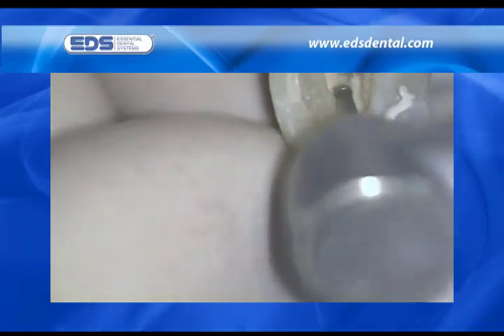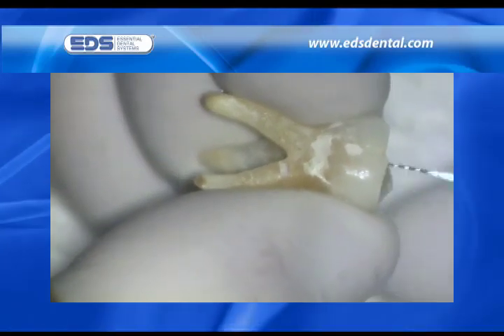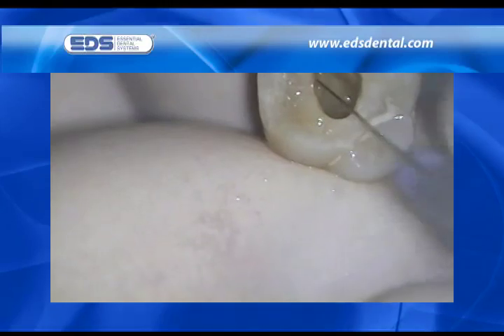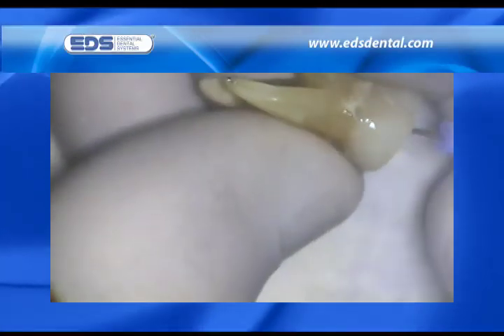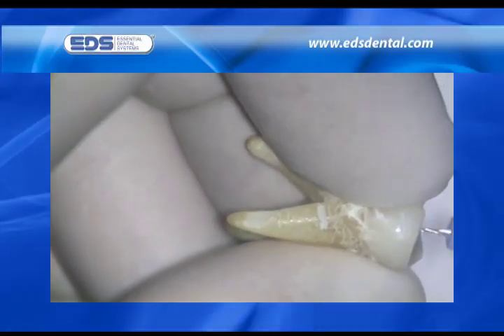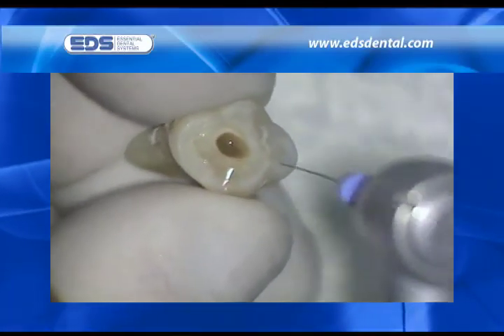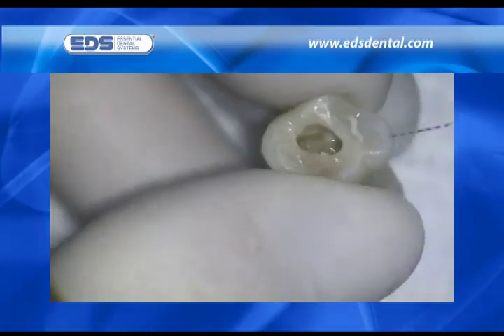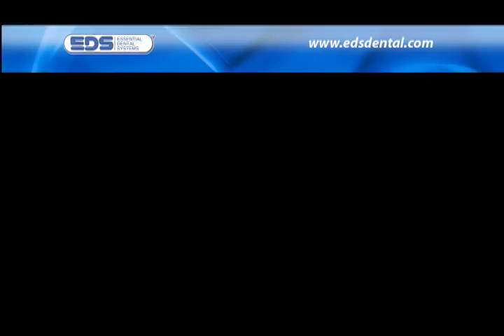Endo_access_video1.mov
This is a video that demonstrates one effective way to gain access to the pulp chamber and then find the orifices of the canals.. In the process of opening pulp chambers, we may encounter wide open pulp chambers, severely calcified ones, some with large pulp stones and others with aberrant anatomy. We have to be prepared for these situations and have a strategy that is both safe and effective.